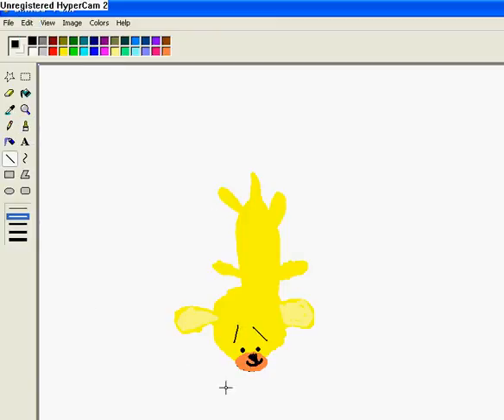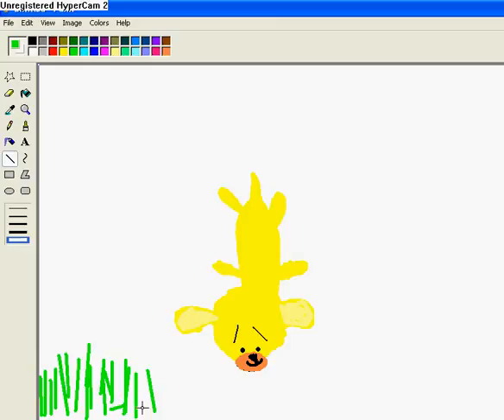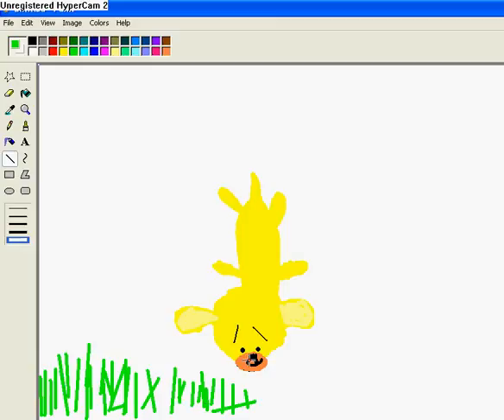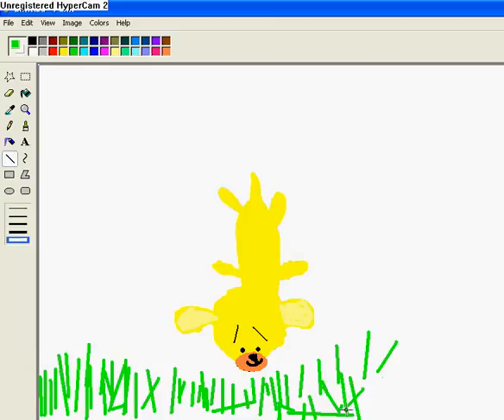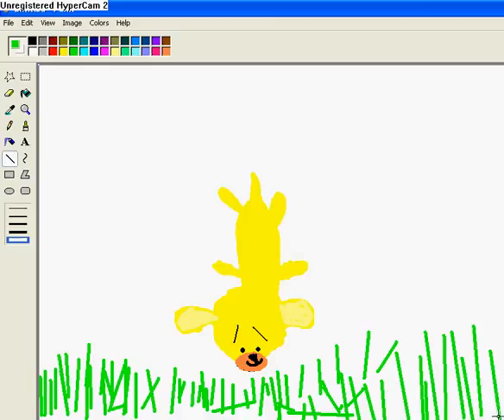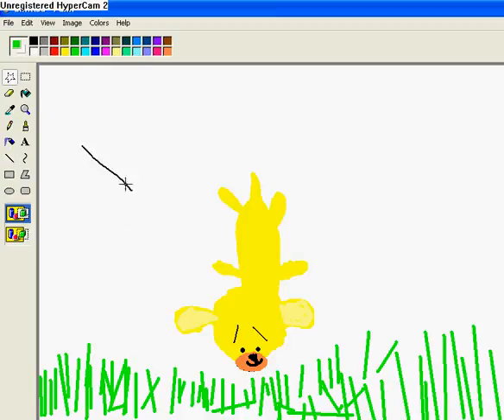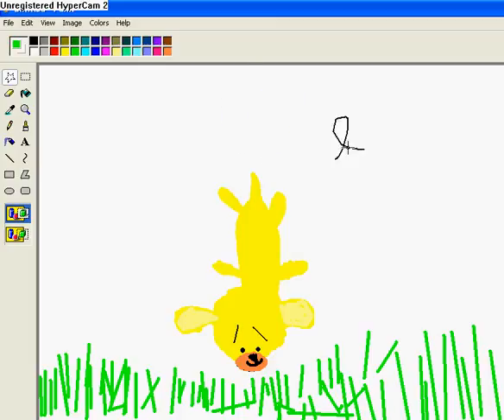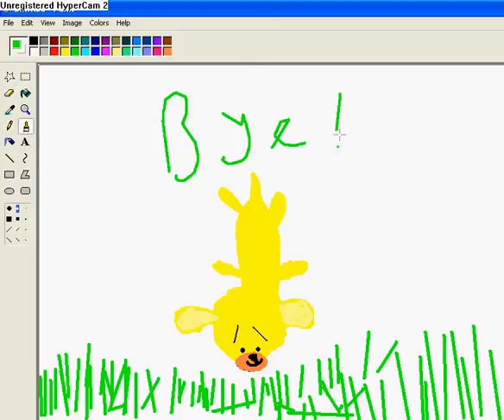speed drawing - jumping lil'kinz golden retriever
i can draw better than this now
this is an old video
really, it was drawn before i created my youtube.